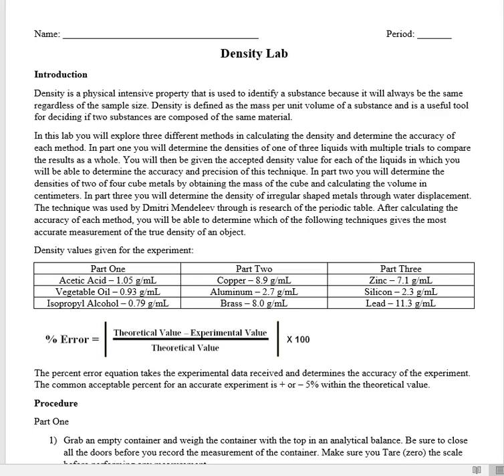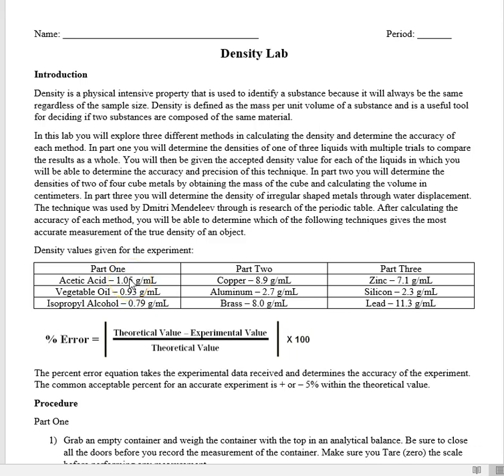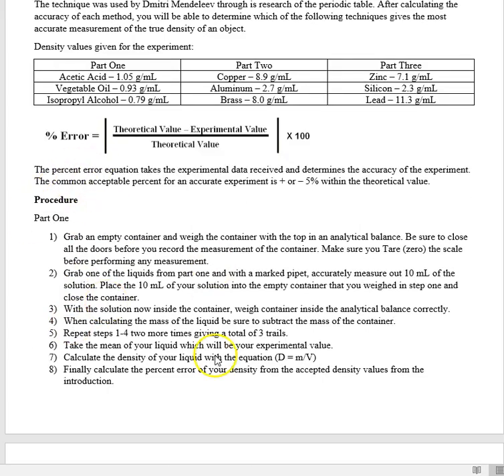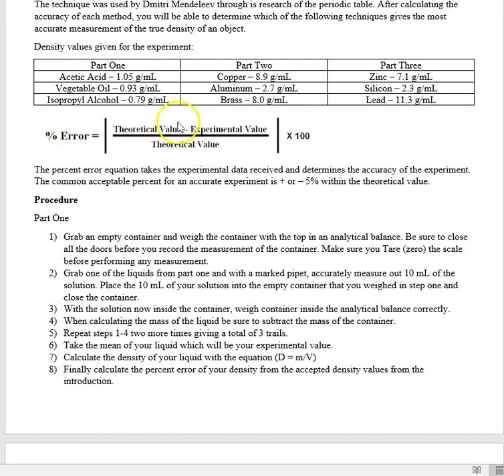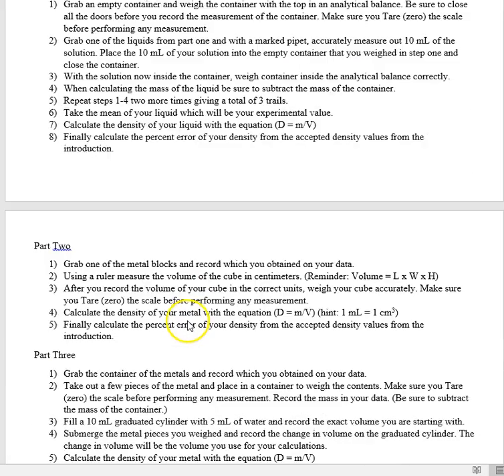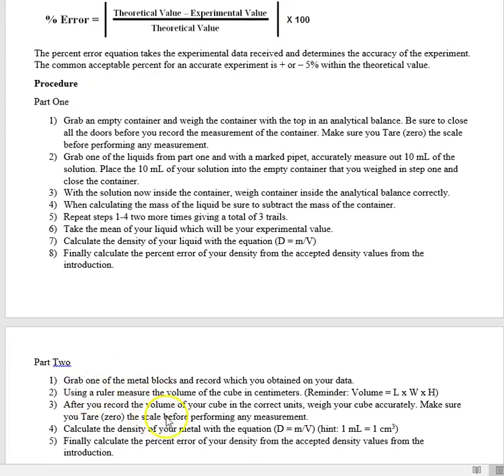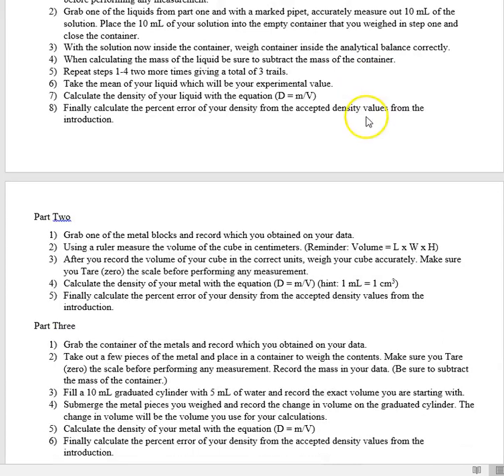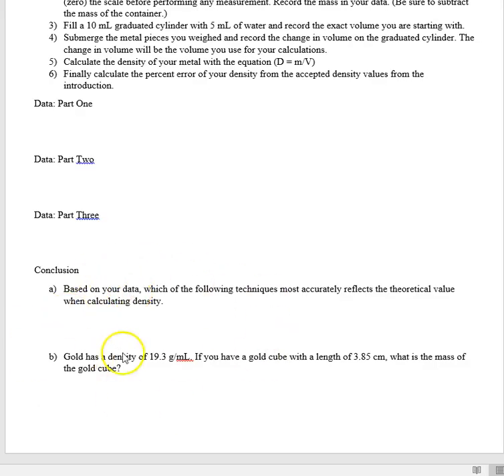Intro Density Lab